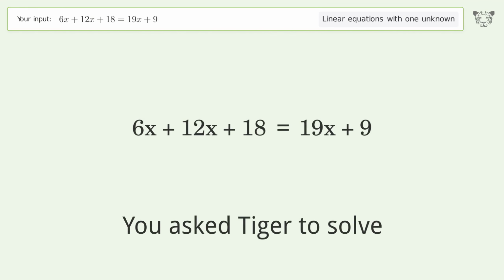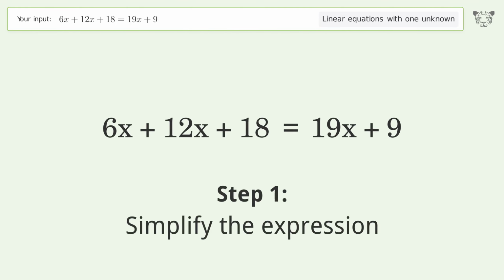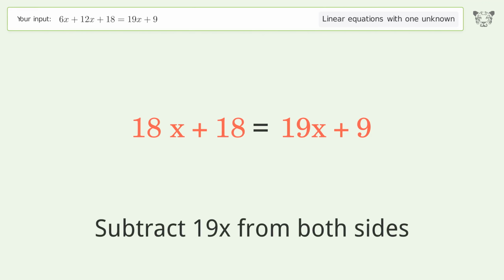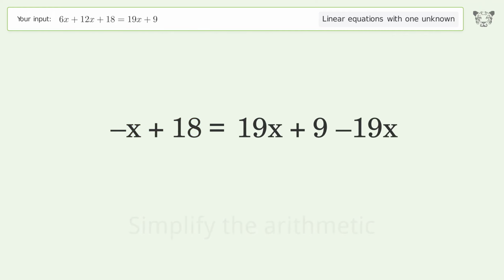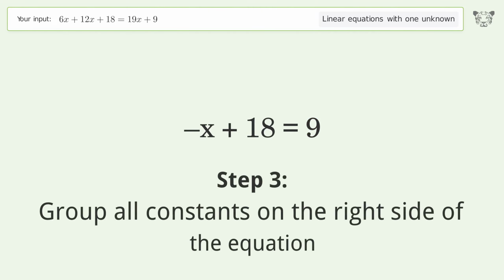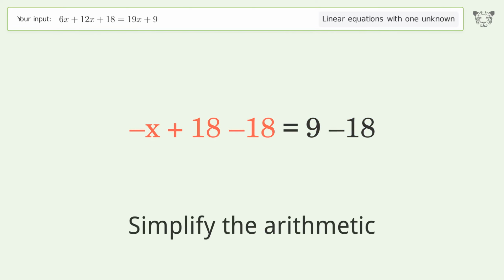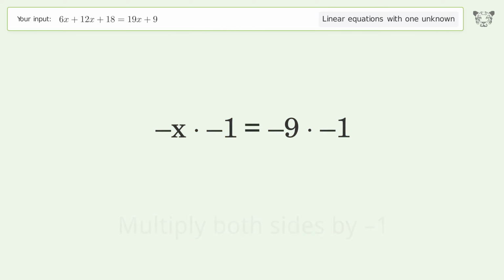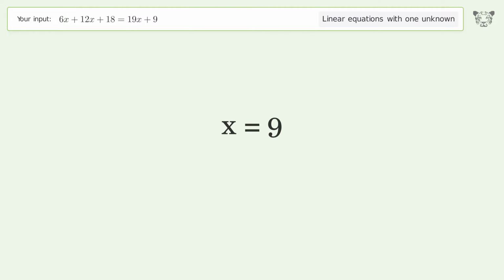Solve 6x+12x+18=19x+9: Linear Equation Video Solution | Tiger Algebra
Struggling with 6x+12x+18=19x+9? Watch our step-by-step video on Tiger Algebra to master this linear equation effortlessly. Also check out for more tips and tricks for dealing with linear equations with one unknown